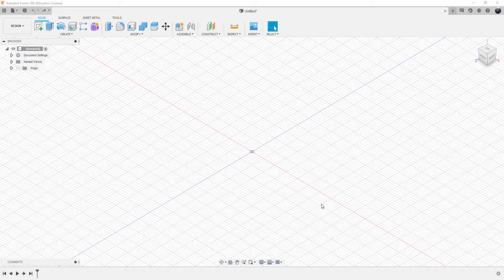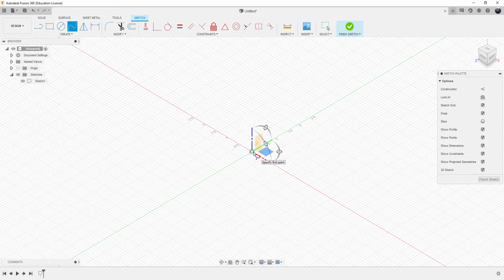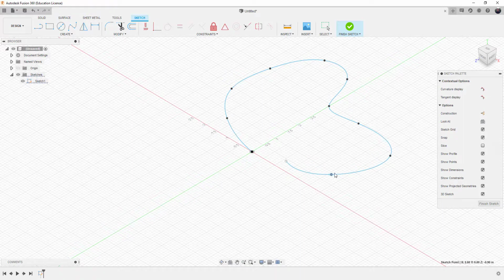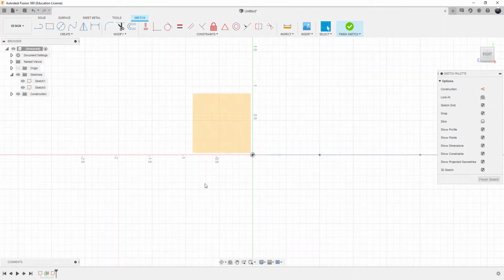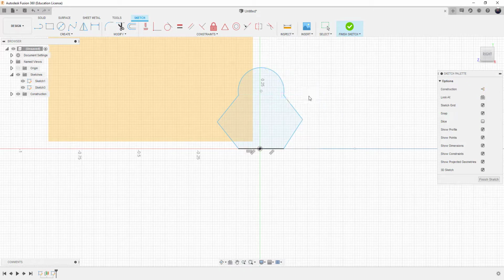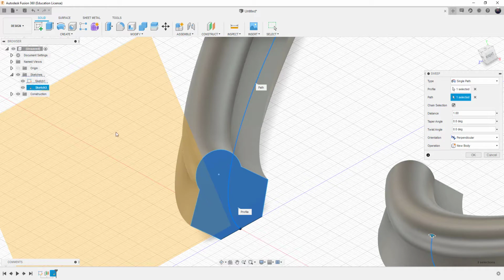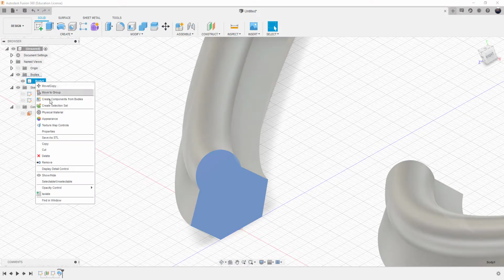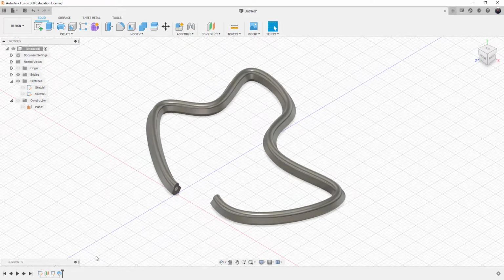Fusion 360 Sweeps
Demonstration of fusion 360 sweep feature.